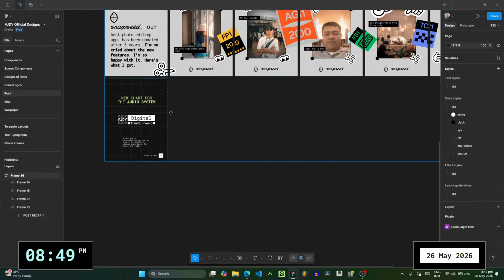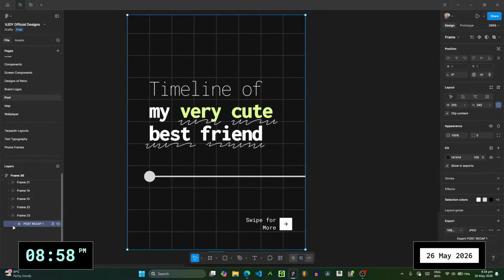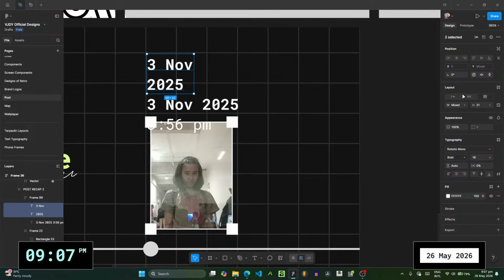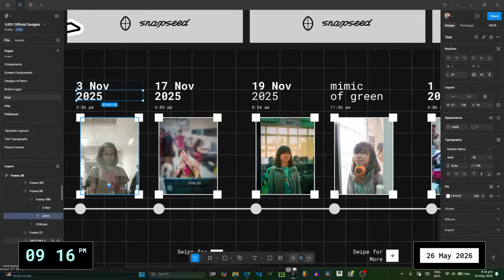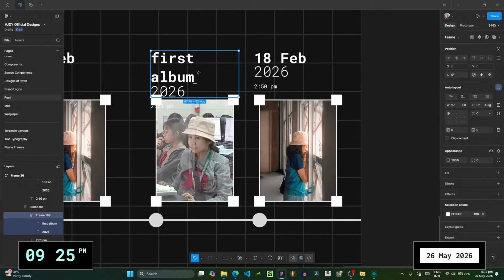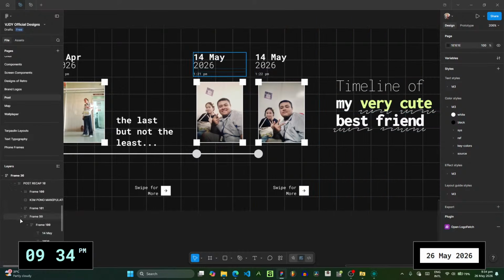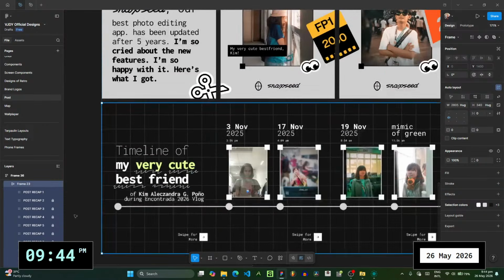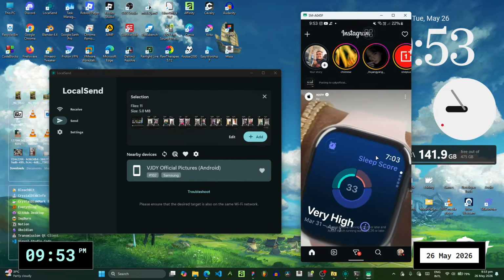Figma Explore - Design on Live [REPLAY]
I will design a timeline for Instagram